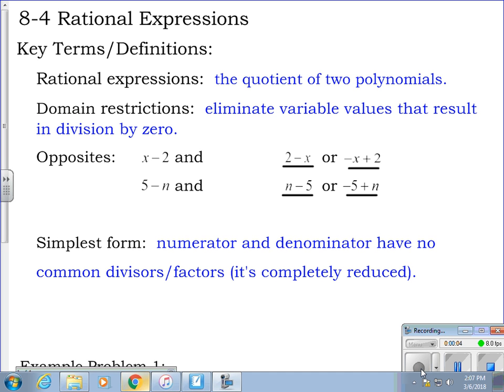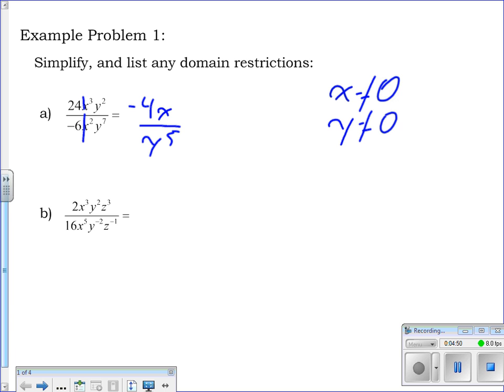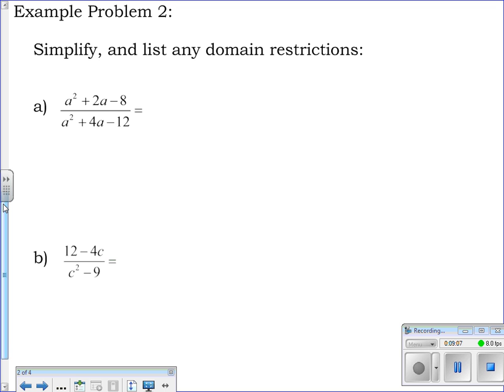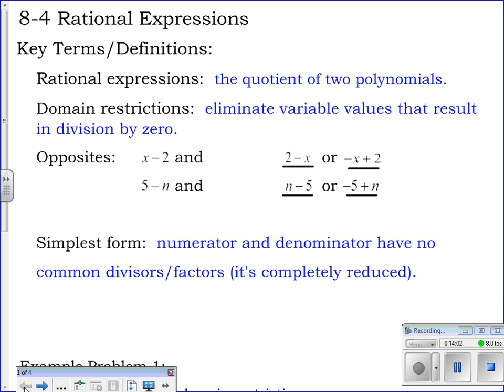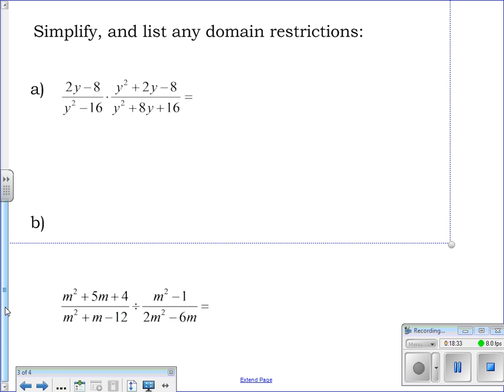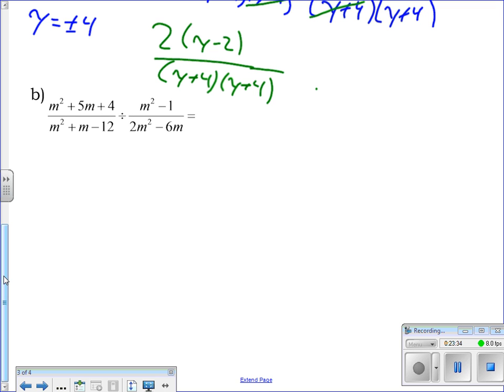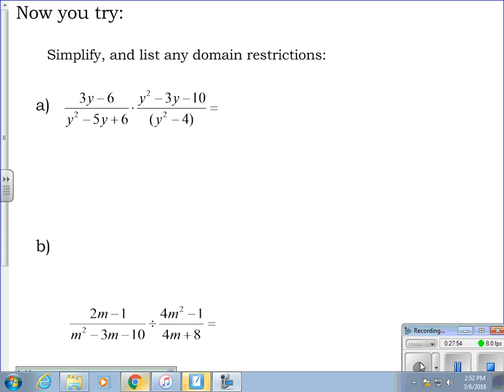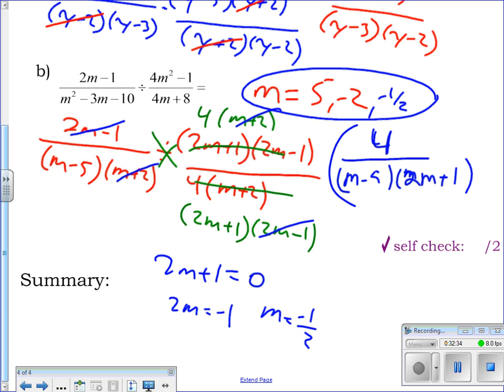Alg 2 8 4 Rational expressions